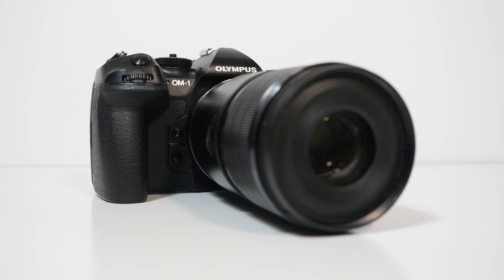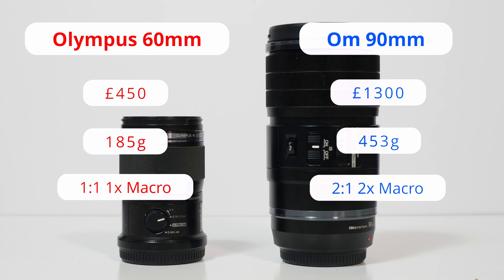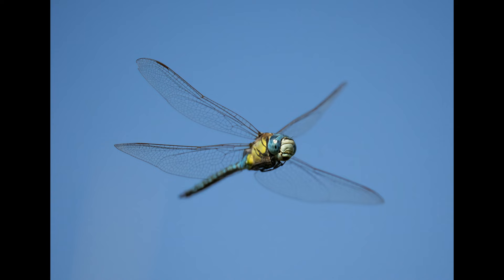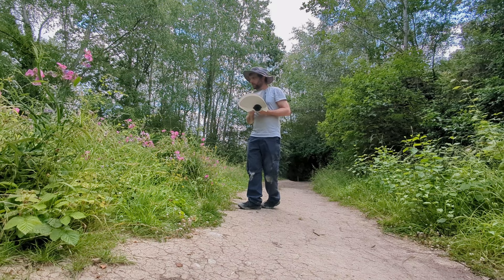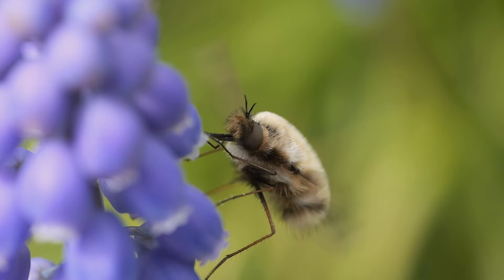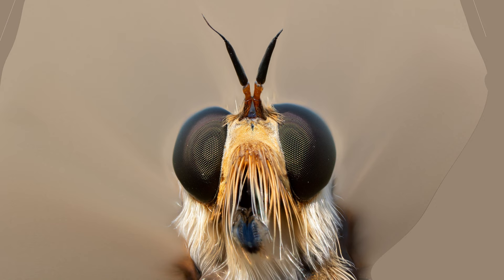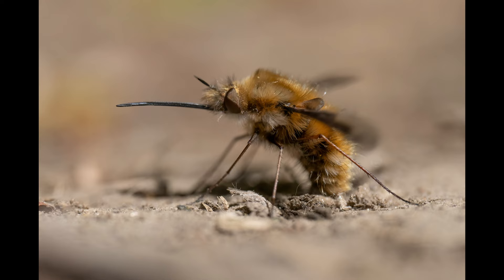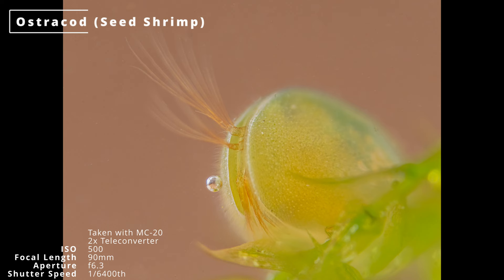The best lens for Insect Macro Photography? OM systems 90mm 2x macro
I give my verdict on the OM systems 90mm 2x macro after 6 months of use, is it the best ever lens for Insect Macro Photography?

I talk about the pros and cons and show some images I've taken with the Lens over the last 6 months

No one sent anything or paid me to review this lens